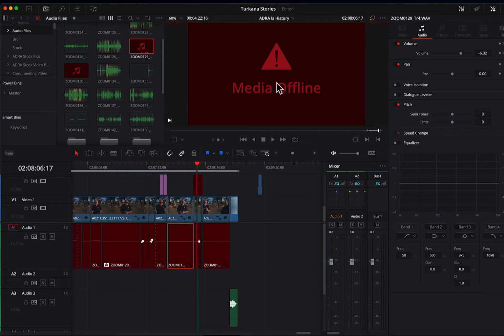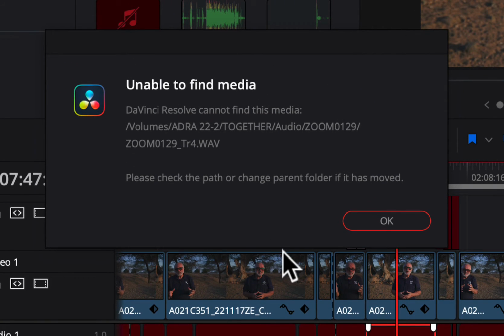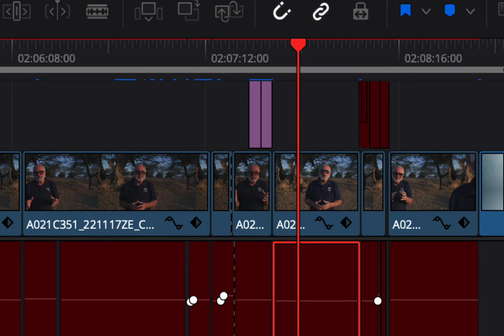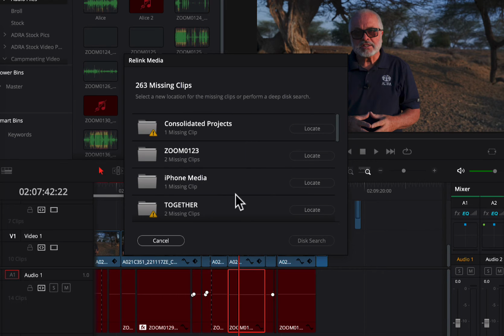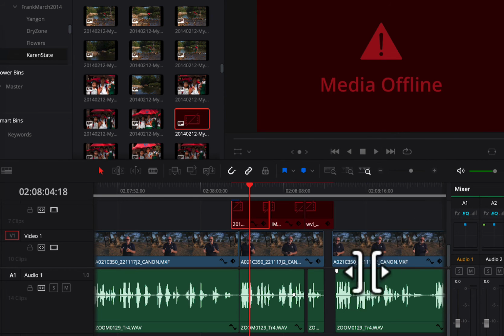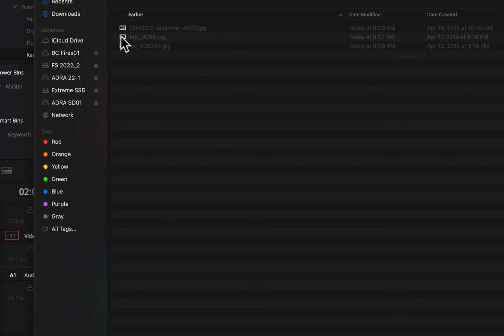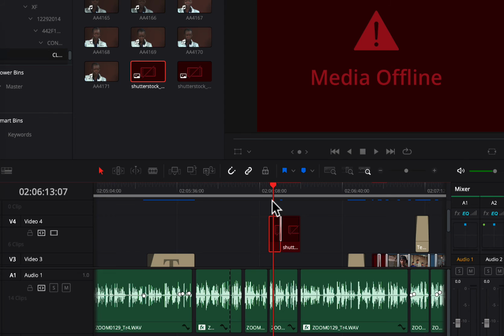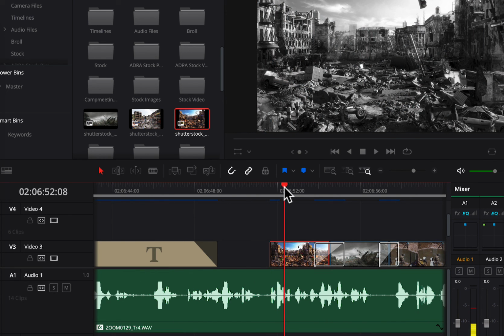How to Find Missing Media in DaVinci Resolve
DaVinci Resolve - How to find media that is offline in your project?